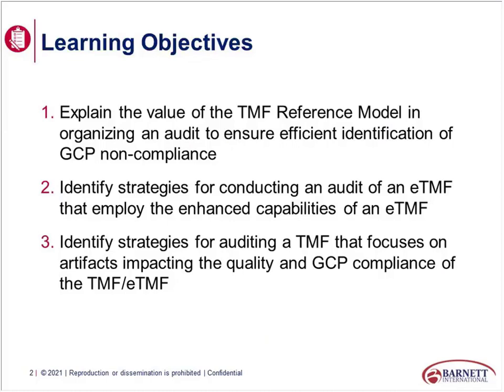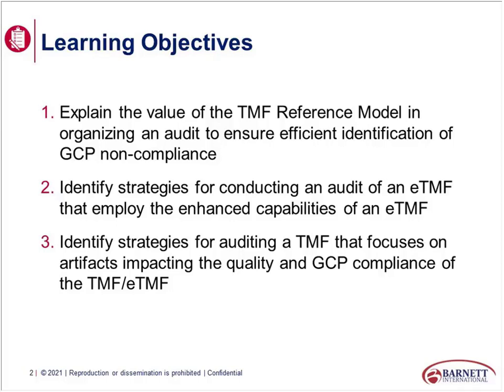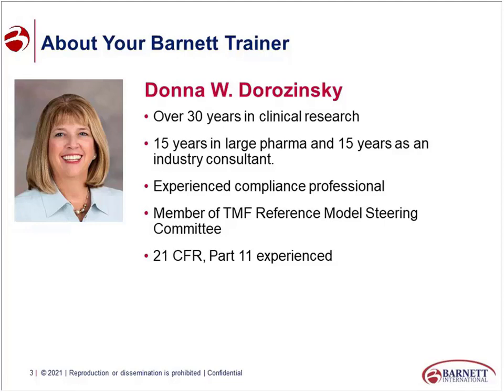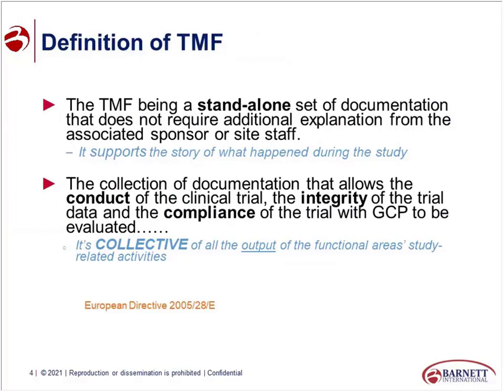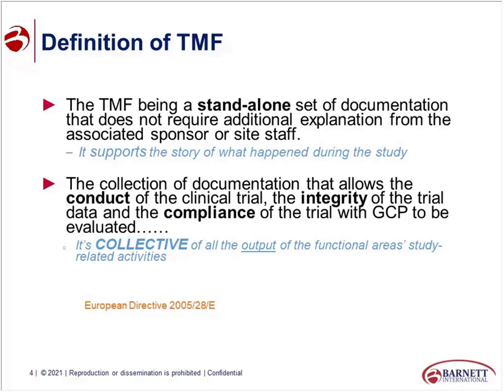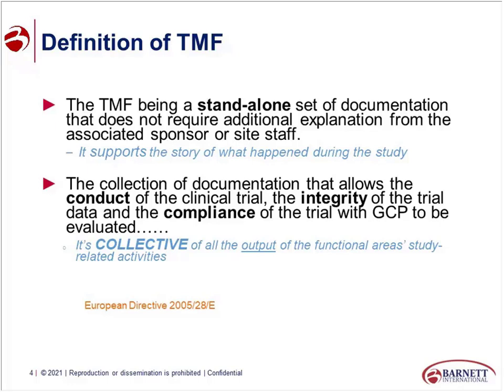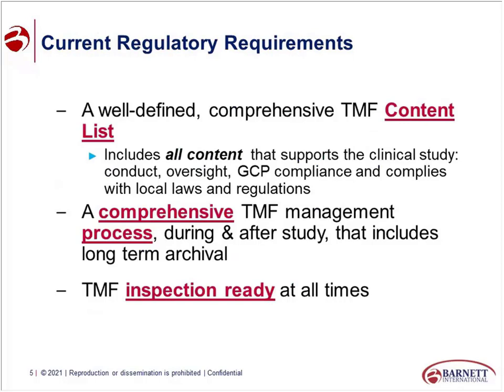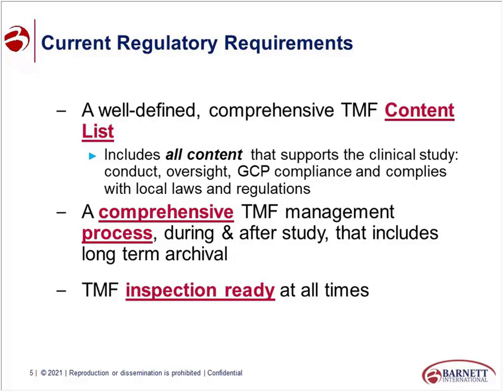TMF/eTMF Audit Strategies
The process for managing the Trial Master File (TMF) has changed drastically in the last 10 years. Many organizations have moved to an electronic TMF (eTMF), yet some organizations still operate with a paper TMF or a hybrid of the two. A successful audit evaluates the processes that were used to manage the TMF to ensure that they are consistent with procedural documents and study plans. This web seminar will present a strategy for conducting a TMF audit that identifies gaps that have potential impact on the quality of the TMF. We will explore strategies for using the power of an eTMF to identify gaps that could result in inspection findings. The power of the TMF Reference Model in organizing the audit and identifying key artifacts that potentially impact Good Clinical Practice (GCP) compliance will also be discussed. Finally, we will examine strategies for the audit of a paper TMF as well as an eTMF, including critical files to review and how to spot trends in non-compliance.